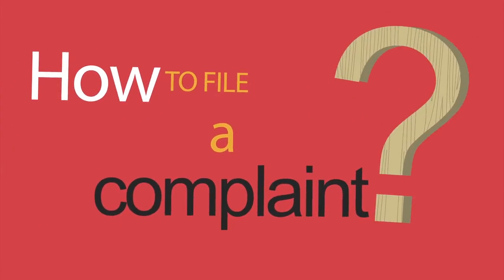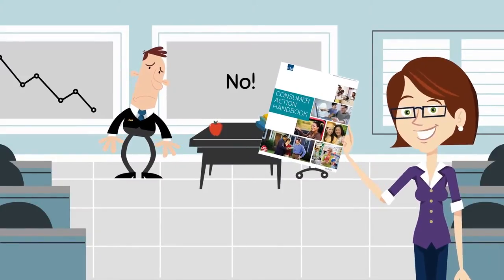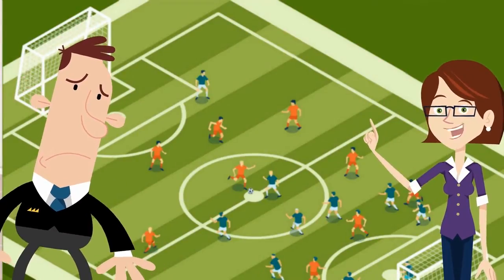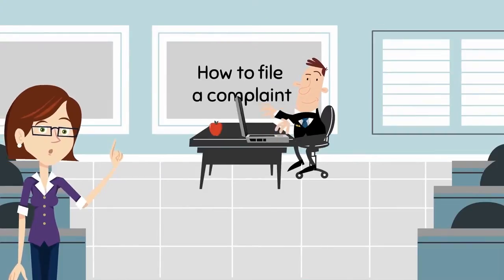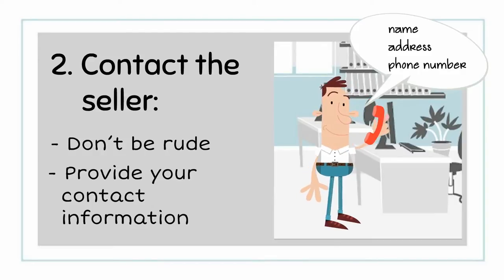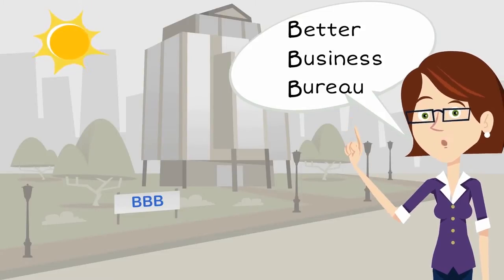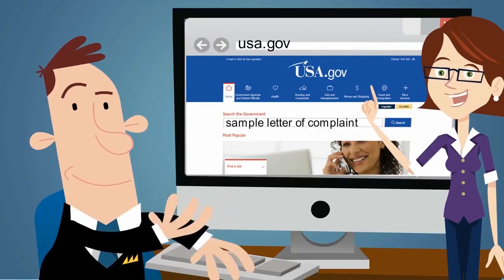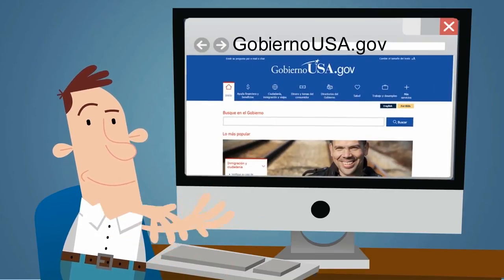How to file any type of complaint